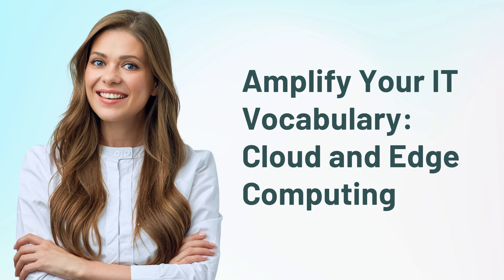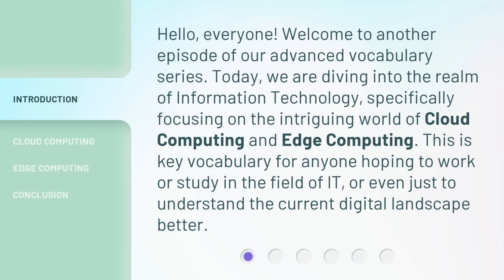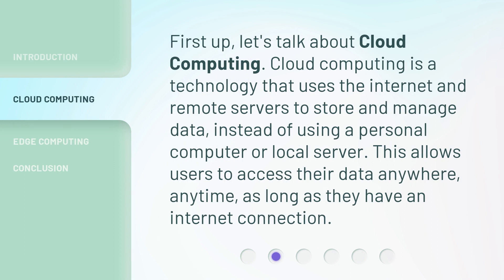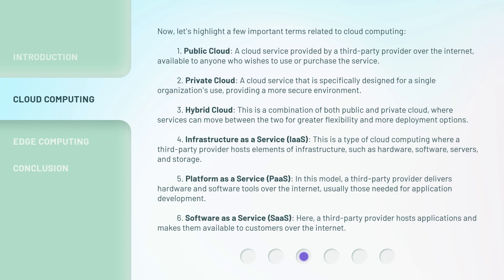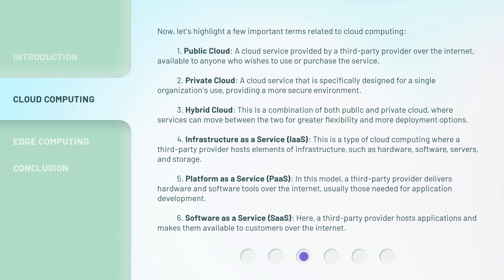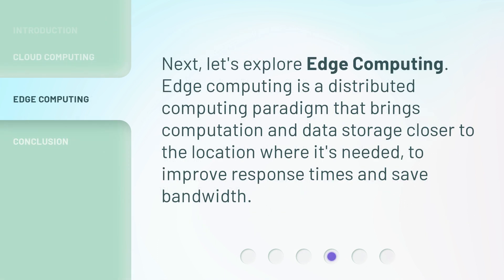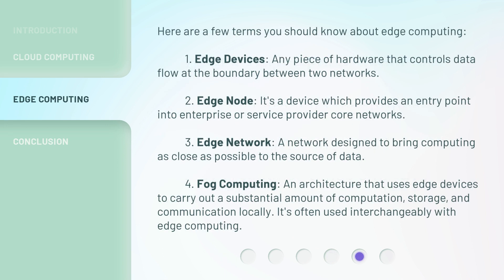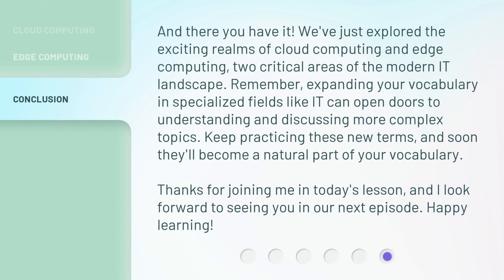Amplify Your IT Vocabulary: Cloud and Edge Computing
Unlocking the Power of Cloud and Edge Computing • Discover the fascinating world of Cloud Computing and Edge Computing in this advanced vocabulary series. Learn how these technologies revolutionize the IT landscape, enabling seamless data access and storage. Explore key terms like Public Cloud, Private Cloud, Hybrid Cloud, IaaS, PaaS, and SaaS, and gain a deeper understanding of the digital future.

00:00 • Introduction - Amplify Your IT Vocabulary: Cloud and Edge Computing
00:36 • Cloud Computing
02:20 • Edge Computing